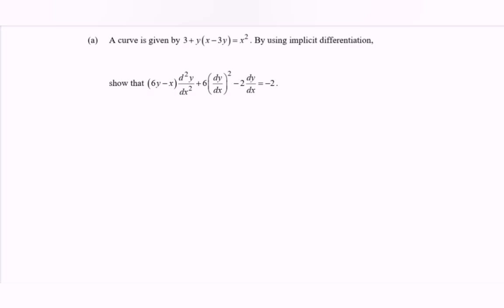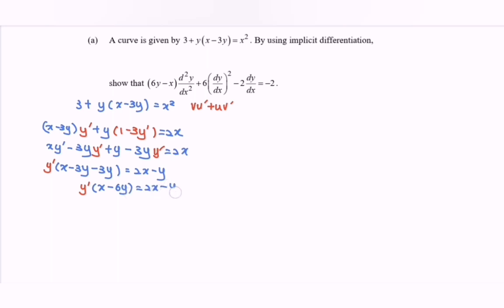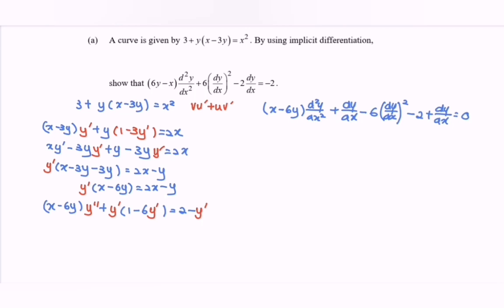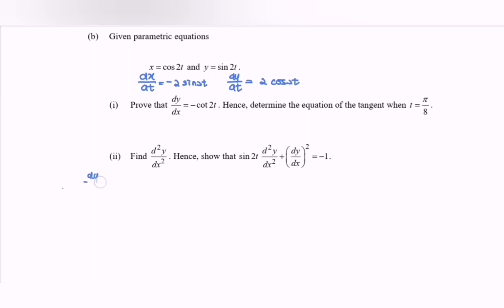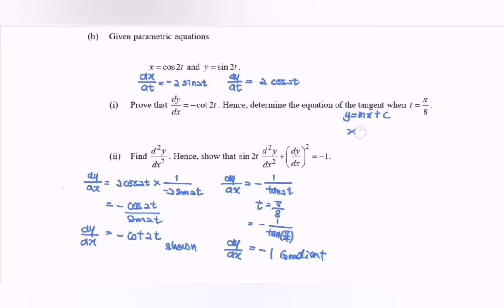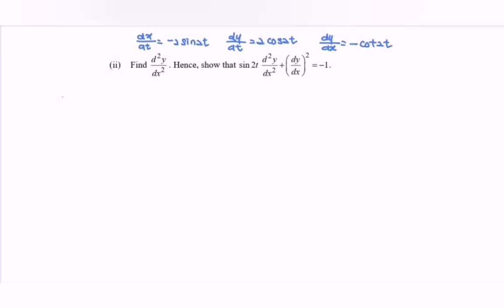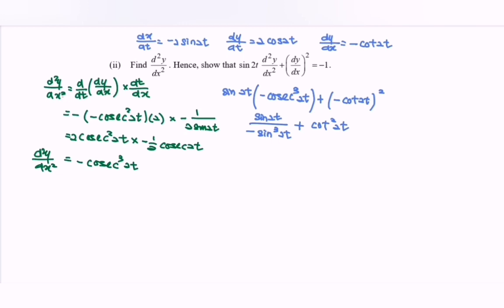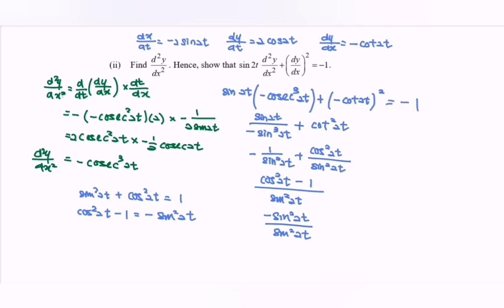Differentiation SM015 SET16 E6 Section B-Score A in PSPM I